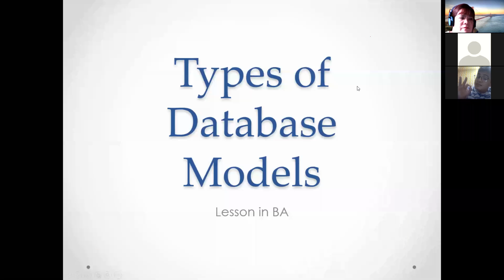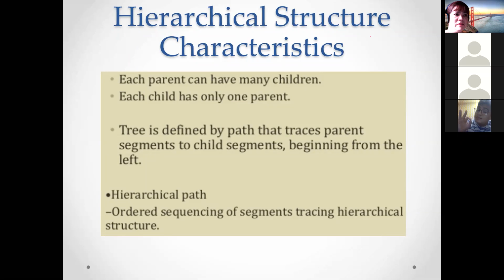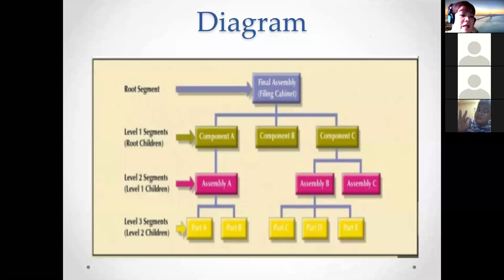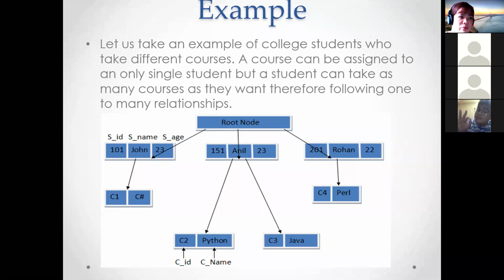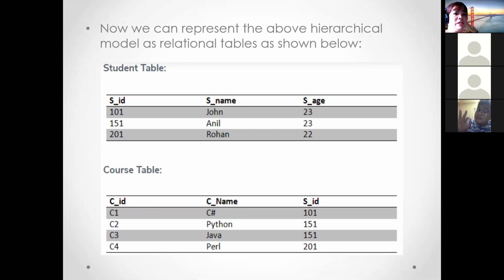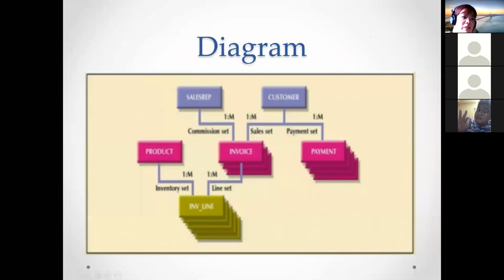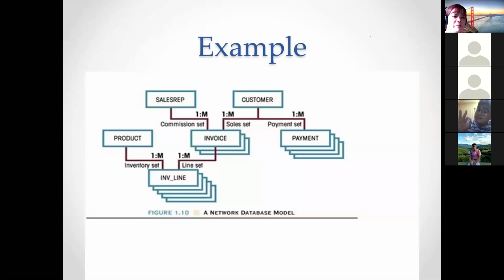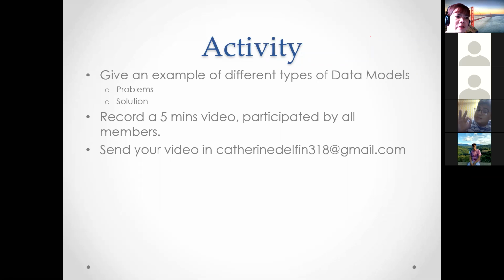Types of Database Model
IT 204 Lec